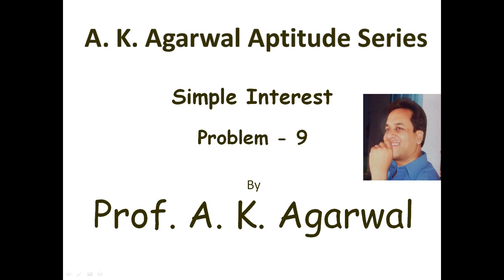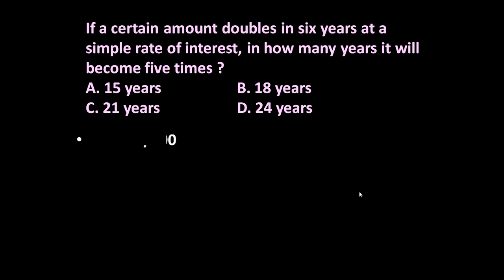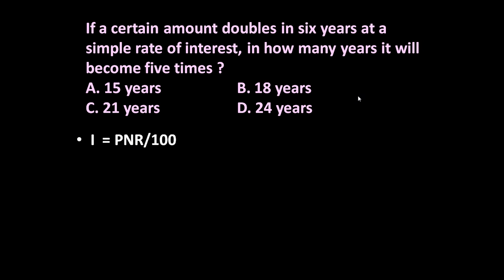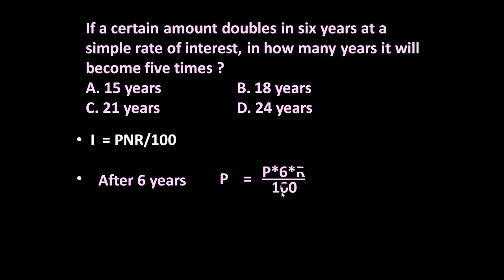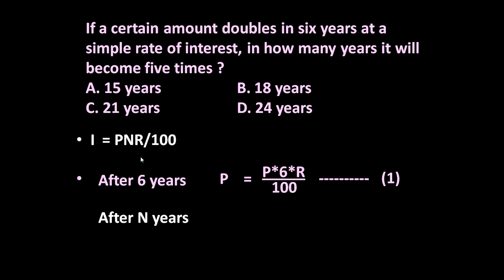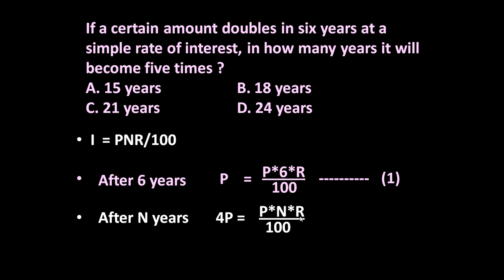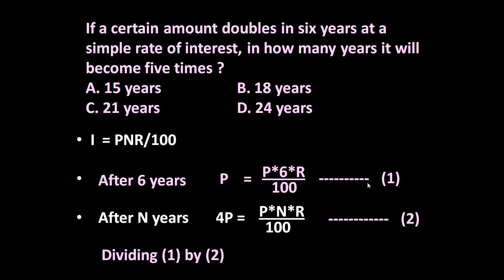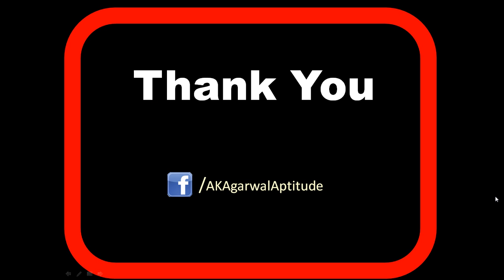Simple Interest, Problem - 9